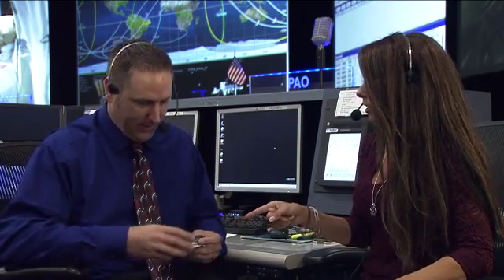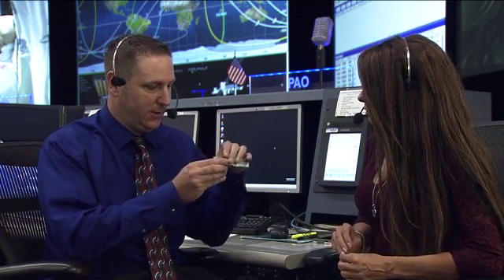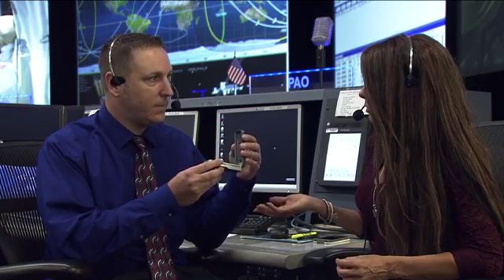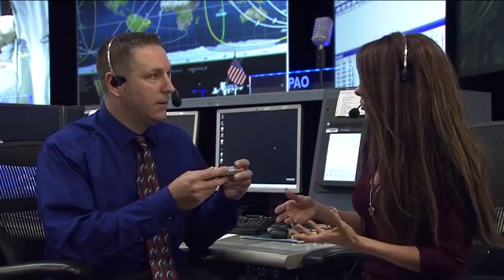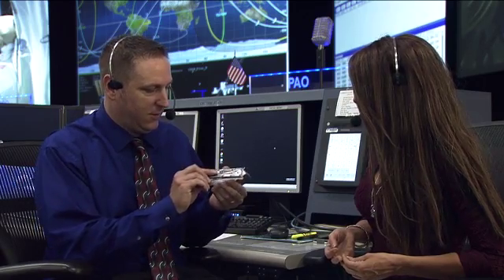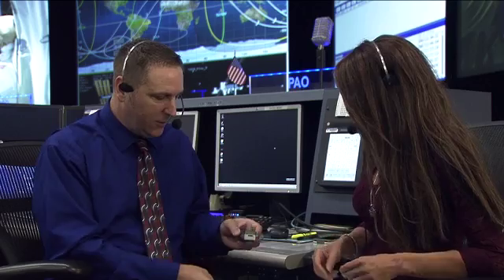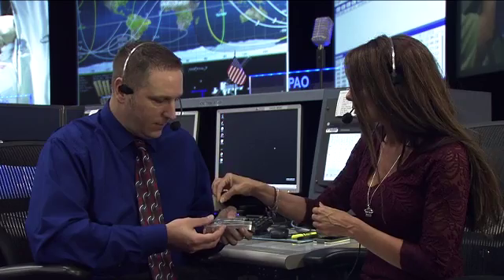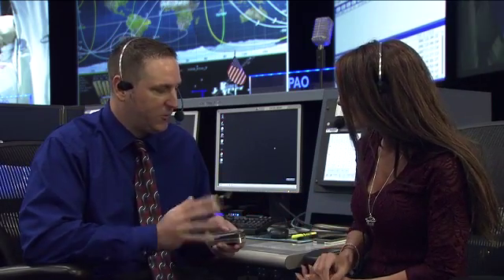Space Station Live: A MinION to Space Station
NASA Commentator Amiko Kauderer talks with Dr. Aaron Burton, principal investigator of the Biomolecule Sequencer technology demonstration on the International Space Station, which is providing proof-of-concept of the functionality and operability of a portable DNA sequencer in space.  The device developed by Oxford Nanopore Technologies, called a MinION, is commercially available, but is now being certified for flight where it could help scientists learn more about how the human body responds to long periods of time in weightlessness, which will be required for crew members on future missions to Mars and other destinations in deep space.